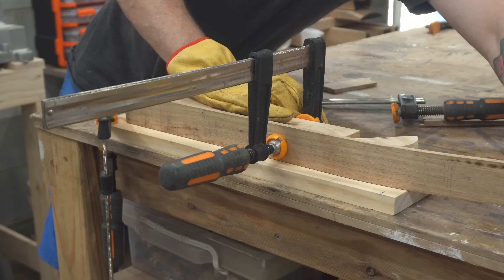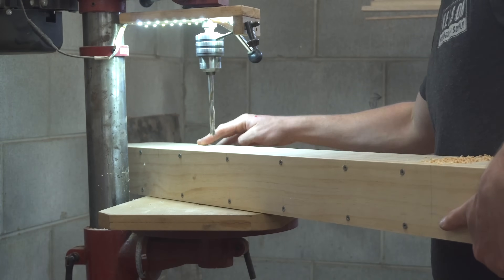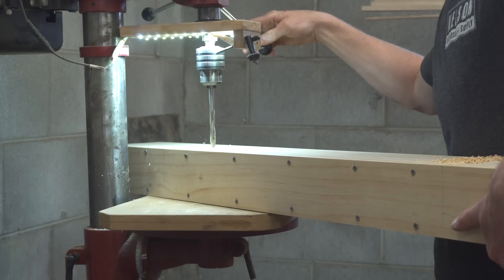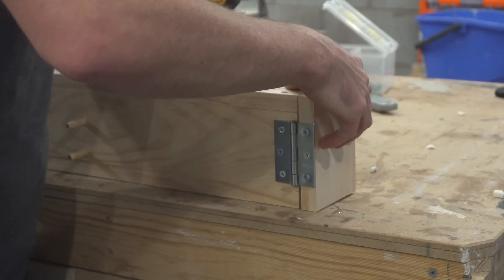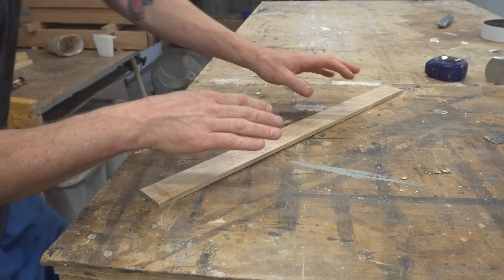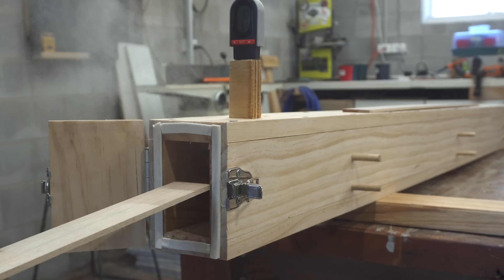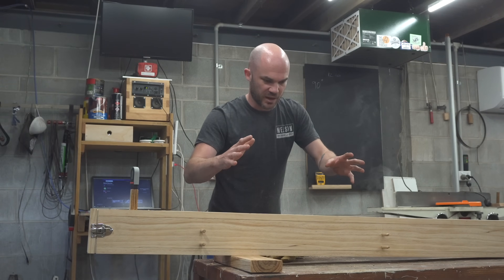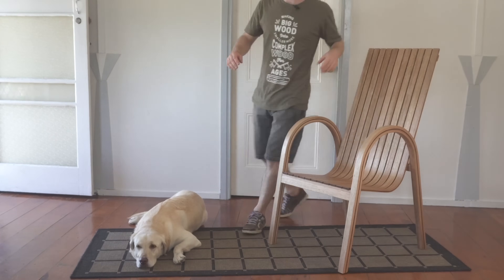All You Need To Know About Steam Bending Wood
Steam bending wood is great, when you get it right. Here's what I've learned along the way.

00:00 Learning to Steam Bend
16:12 Steam Bending A Chair
32:40 Steam Bending A Table